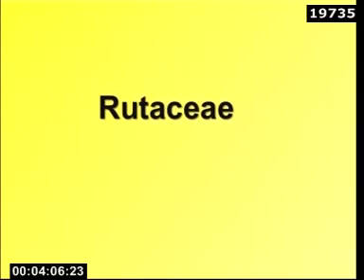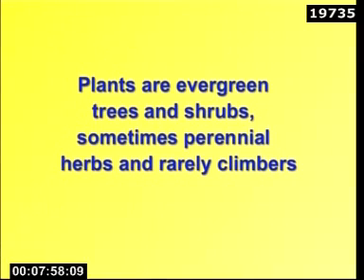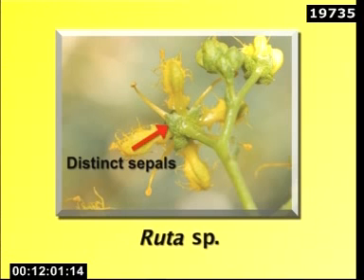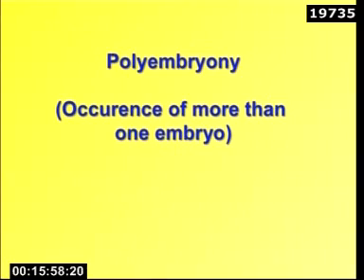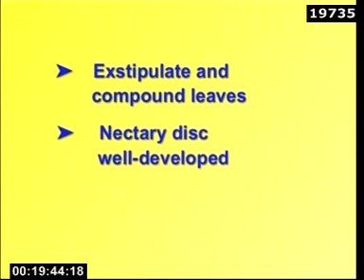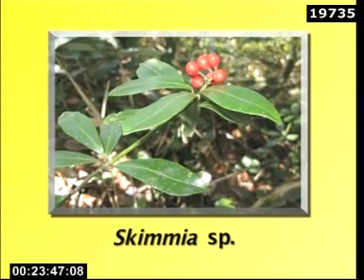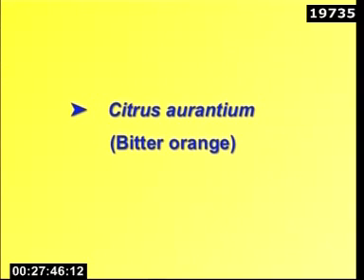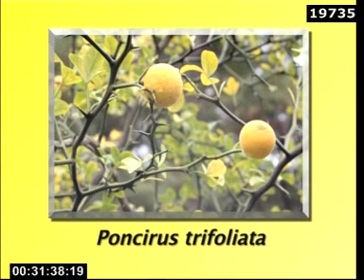Taxonomy And Diversity Of Rutaceae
Paper-II Diversity Of Seed Plant